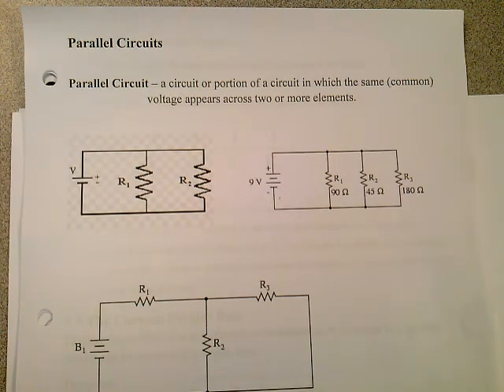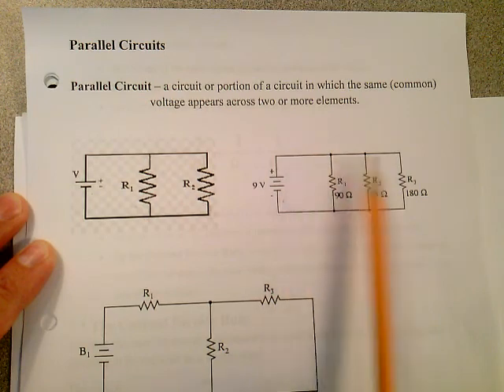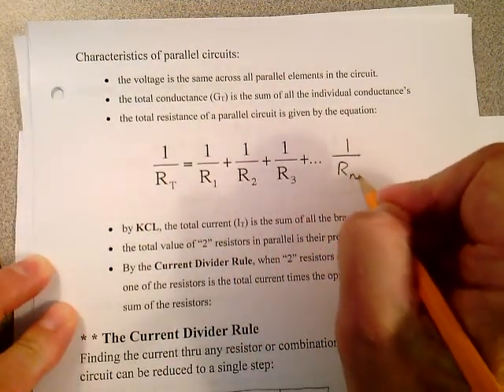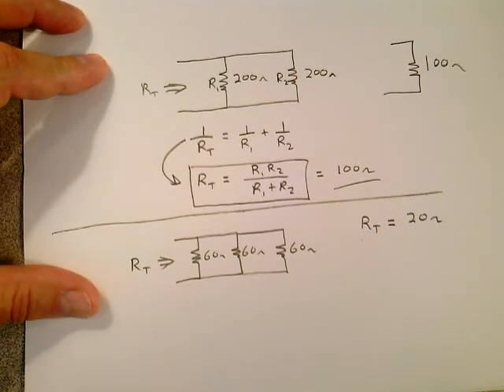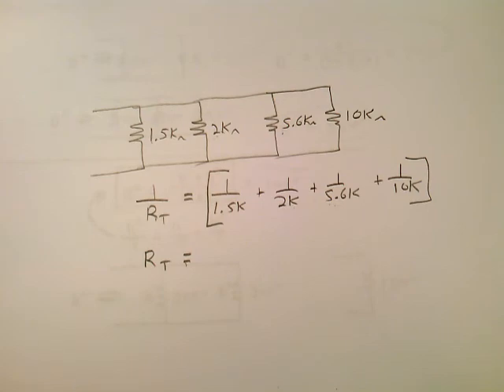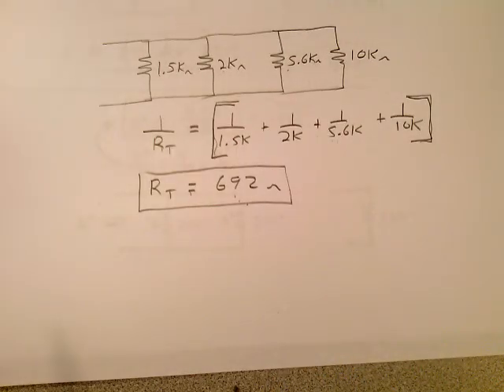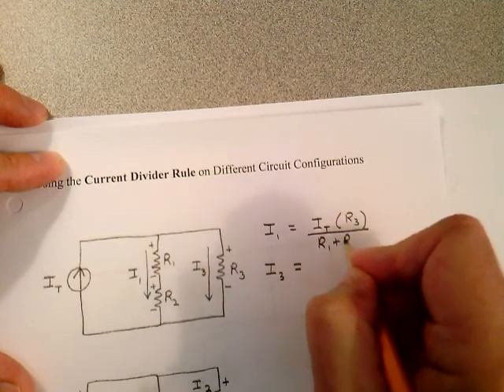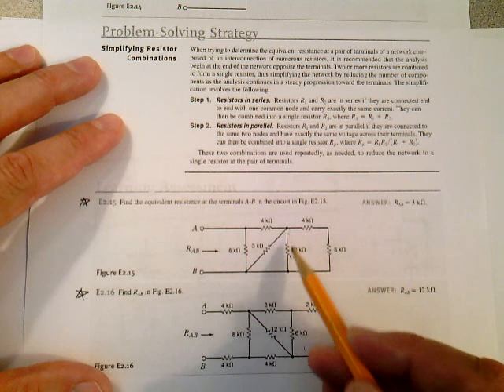Parallel Circuits and The Current Divider Rule by Prof Skip. Need Tutoring? Please see link below:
I hope you liked my video! If you did, your subscription to my channel would be greatly appreciated.  If you need help, please visit:

My mini lecture on Parallel Circuits and the Current Divider Rule for Electrical Engineering students.